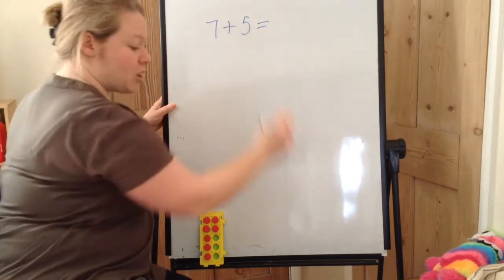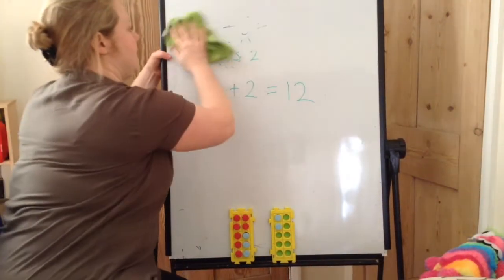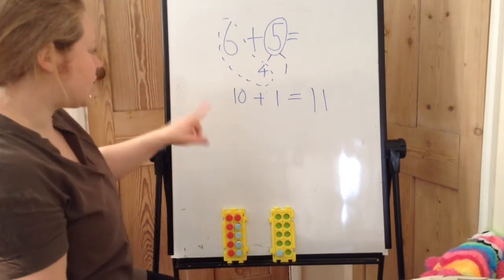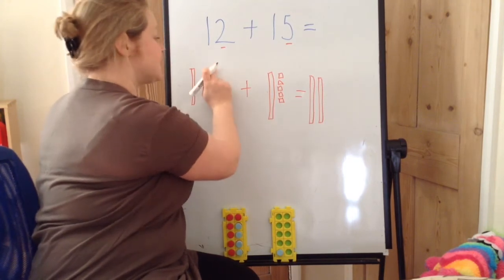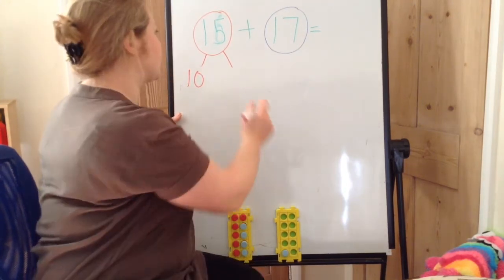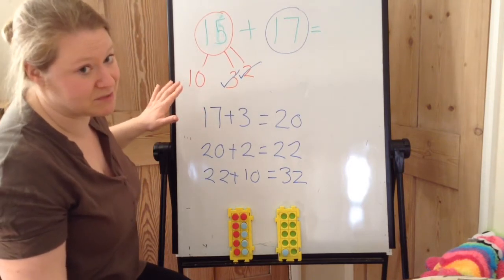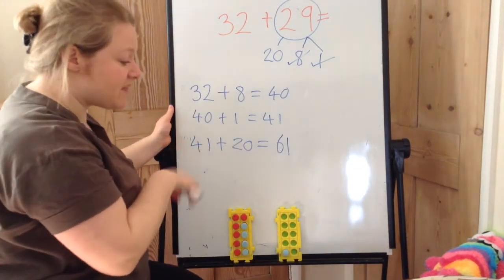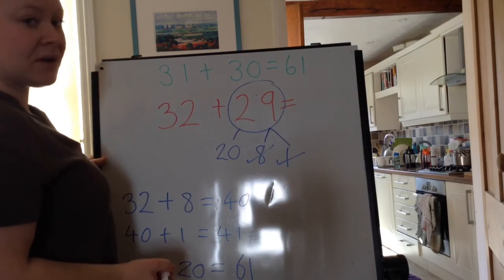Adding 1 digit or 2 digit numbers that go over the tens boundary